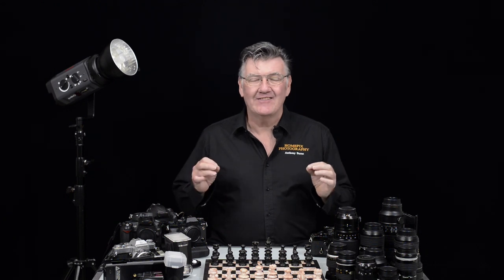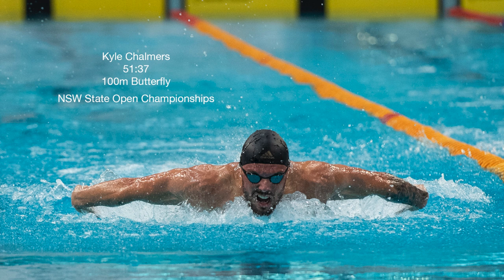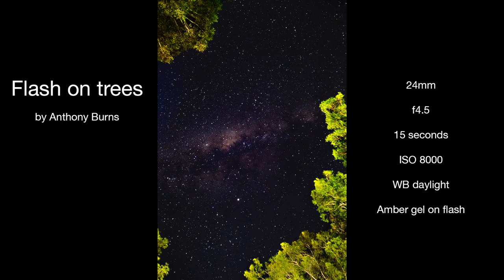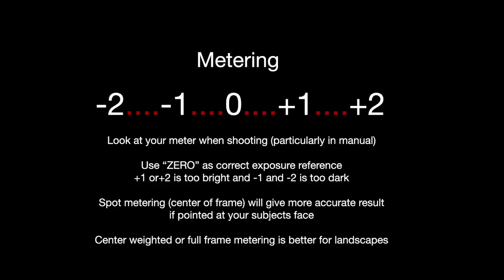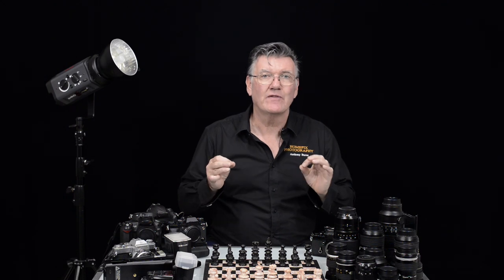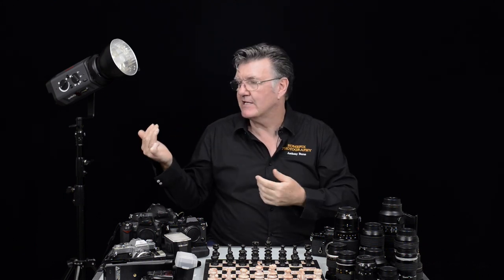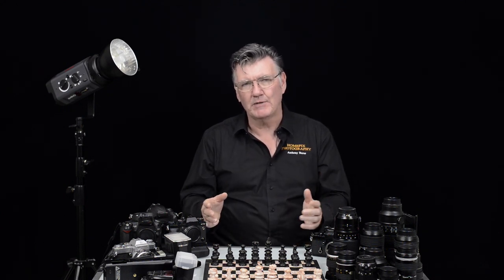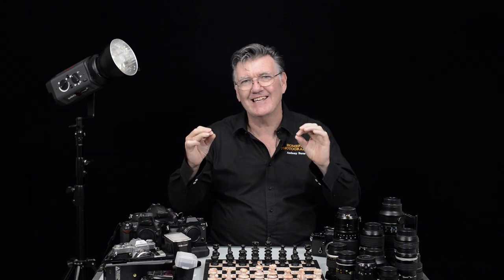Learn Photography - Tutorial - Shoot Manually - Digital Photography Course by Anthony Burns APP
The way to really become a photographer is to shoot manually.
Get away from the automatic settings.

Learn about photography from a full time professional photographer with decades of experience behind the camera.

Anthony Burns APP is an accredited prof photog from Sydney Australia.
Shooting for magazines since the 1990's has taught him that "You must get the shot, no matter what. You cannot go back to the editor empty handed"
If you want to learn photography, and maybe one day, make it your profession, then you are in the right place.

for a one on one tutorial or ask him for advice if you want to start your professional journey.